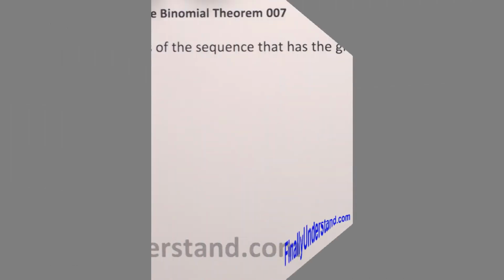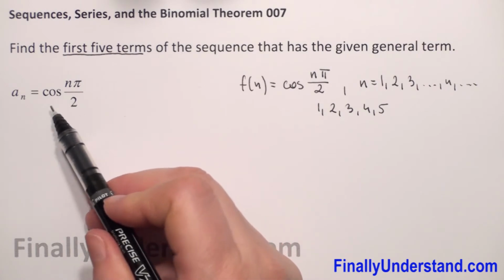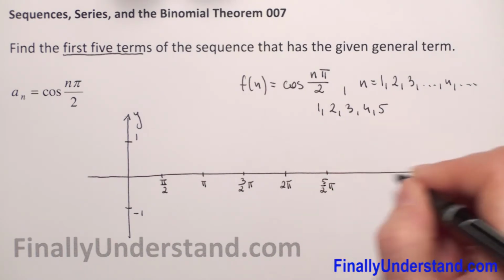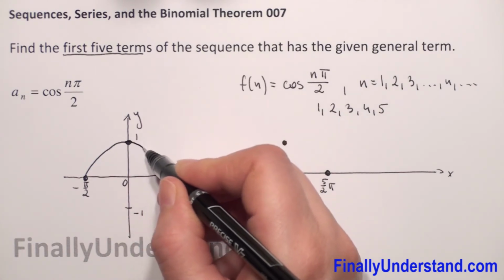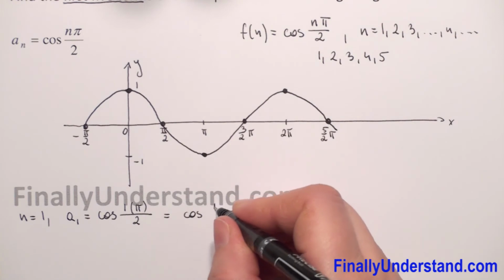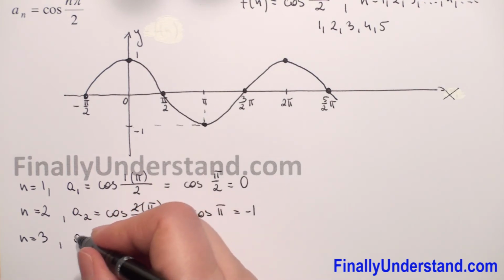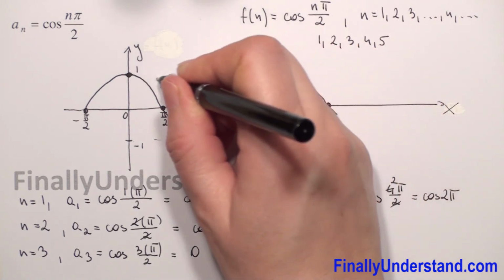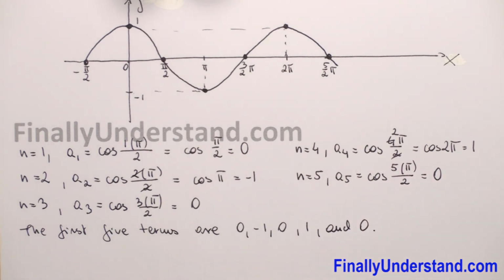Finding the First Five Terms of a Sequence from Its General Term 007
Learn how to find the first five terms of a sequence by substituting values of n into the given general term.

💬 Have a question or want to see another example? Just drop it in the comments — I’d love to help!